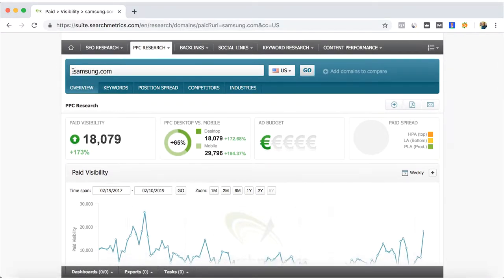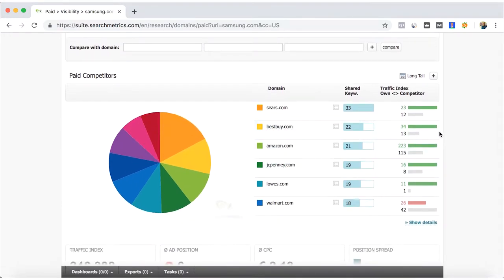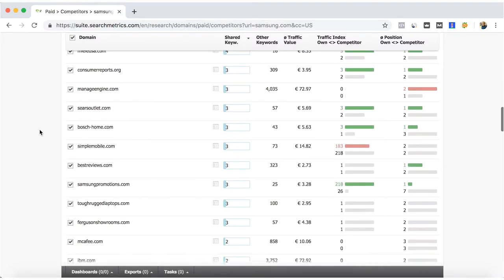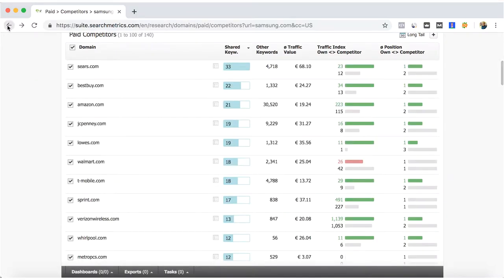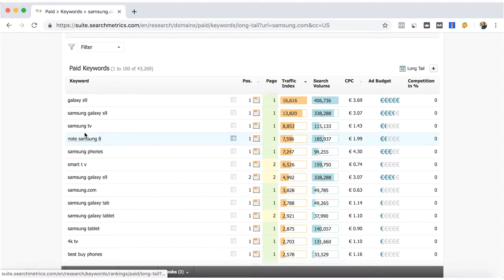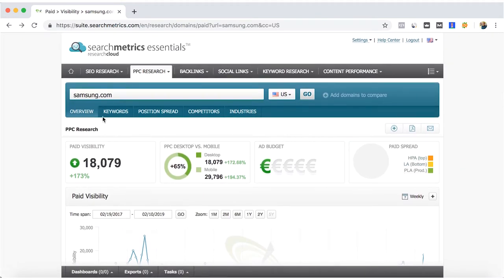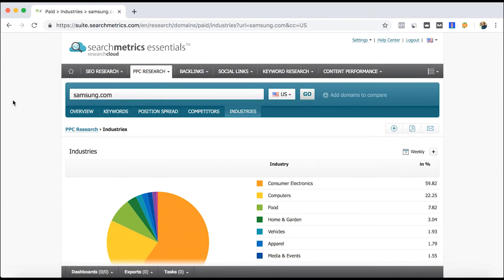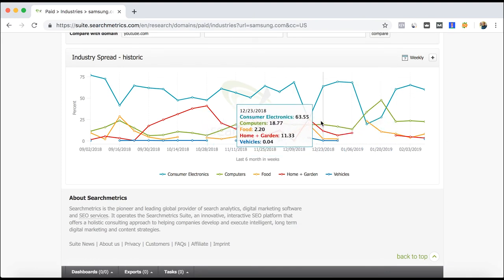⭐ Pay per Click Analysis - SEA - with Searchmetrics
Here is the link so that you can try for free Searchmetrics Essentials

Following with the SEO tool Searchmetrics Essentials, with this you can continue doing a general analysis for a SEO strategy that allows you to gain place in search engines. The SEA strategy or search engine advertising or even SEM, search engine marketing, with Google Ads can start with this tool when you develop a plan for looking the keywords in which some competitors are using to position themselves.

Searchmetrics allows to have the currency of the pay per click in euros, dollars or sterling pounds, so the ideal thing would be to analyze according to your region, for the ease to have an idea of the cost of the click of the keyword.

The keywords we get from Searchmetrics can give us the guidelines to start making a list of those keywords that we will use for our SEA strategy.